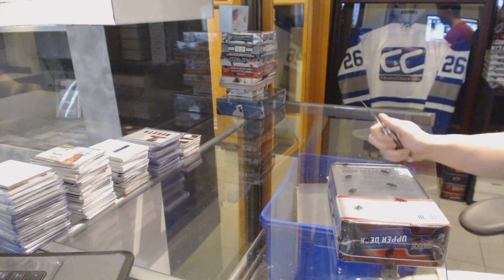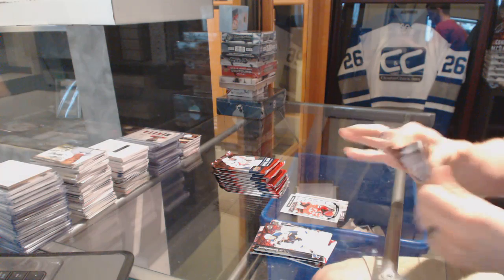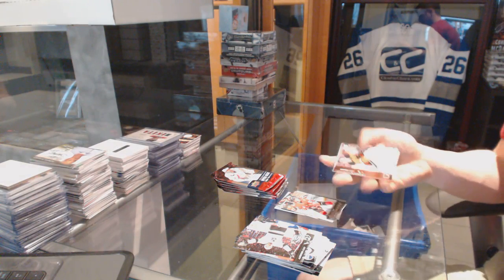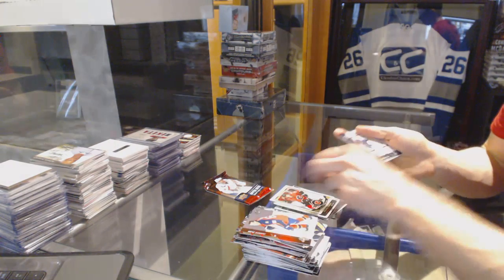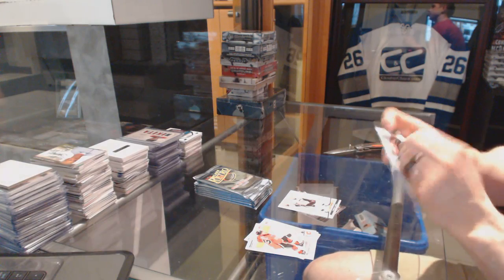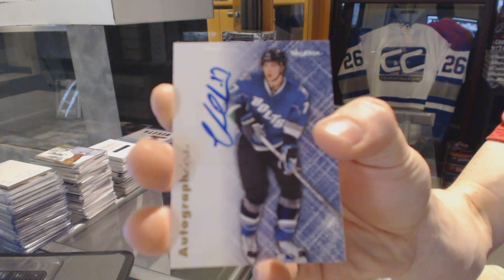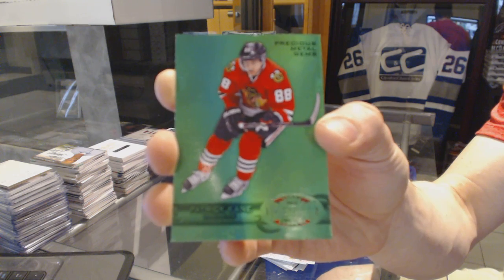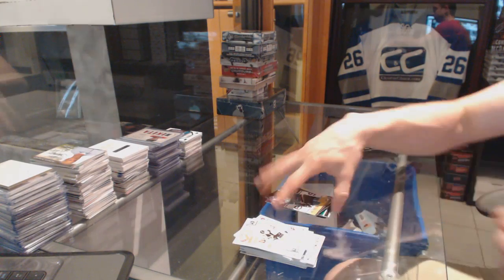15-16 UD Series 2 & UD 12-13 Fleer Retro Hockey Box Break - C&C #6046